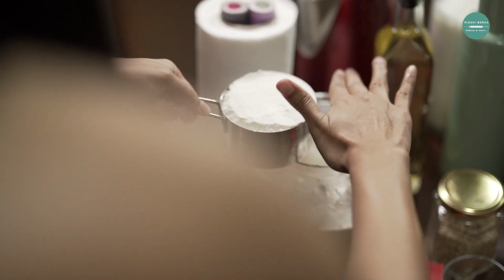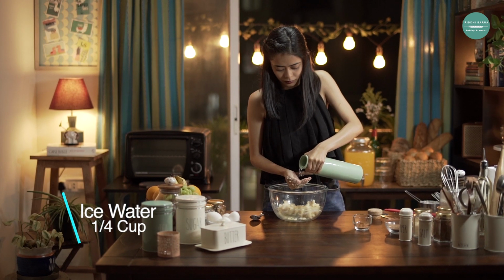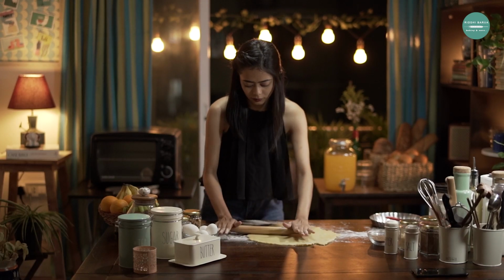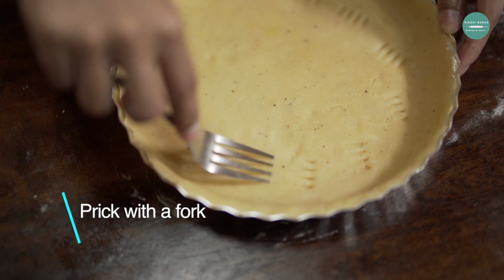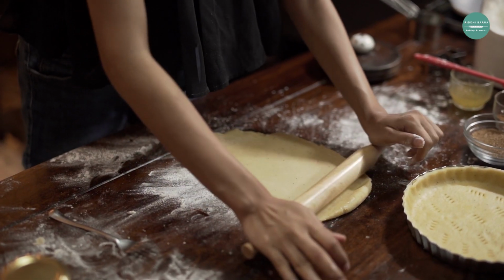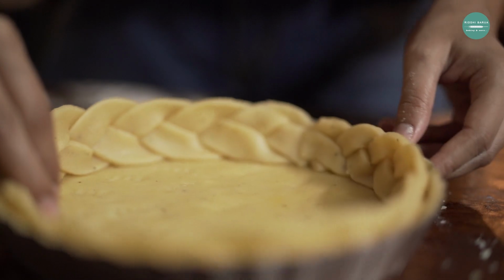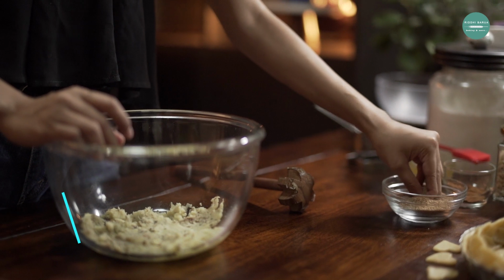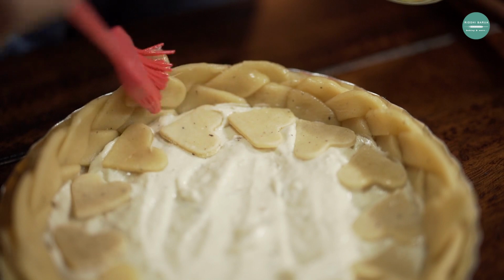Riddhi's Little Bakehouse - episode 5 - Roasted Sweet Potato Pie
Hello everyone, today I introduce to you roasted sweet potato pie. Sweet potato is a great savoury for winters. So save this recipe for later and make your belly happy this winter.
_Love,Riddhi.

Credits
Produced by: Aniruddha Barua
Script: Puja Chakraborty
Direction : Aniruddha Barua, Puja Chakraborty
Editing: Riddhi Barua

Special Thanks
Debabrat Phukan, Stutee Bordoloi, Abhigyan Khargharia, Kaushik Baishya ,Sukanya Boruah